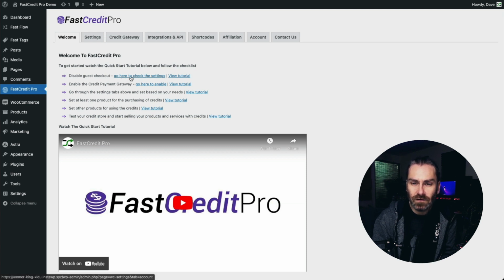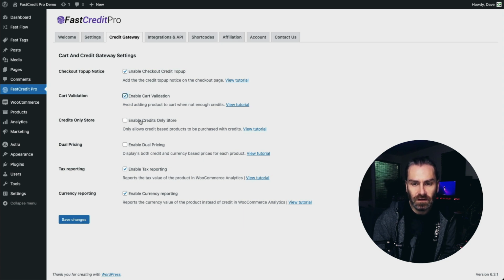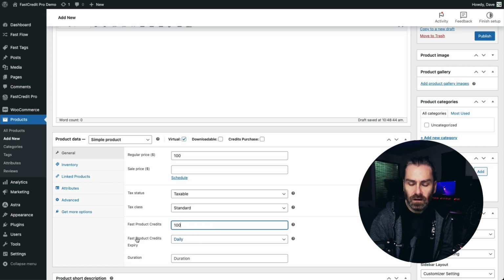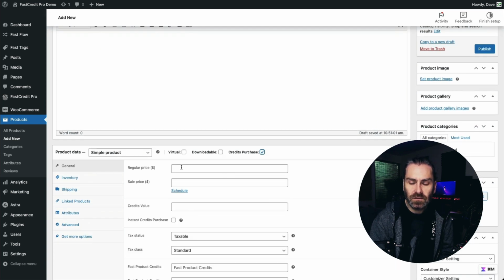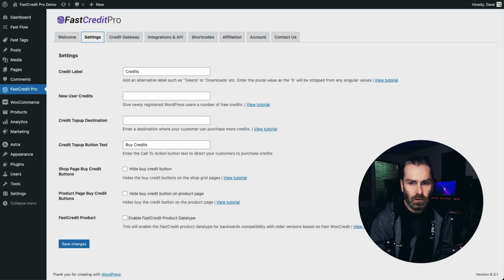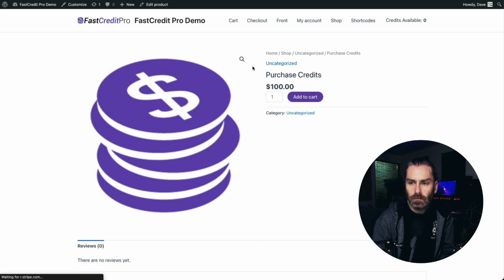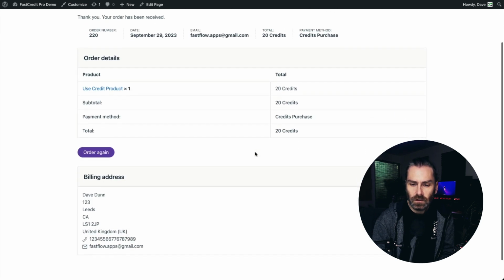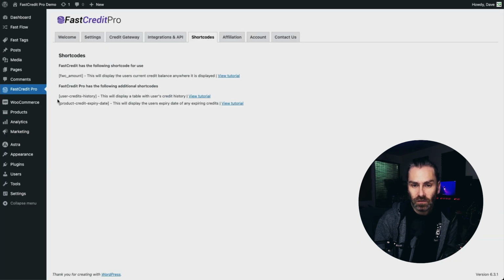FastCredit Pro Quick Start Tutorial - WooCommerce Credit System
👋 Hey WordPress Devs and WooCommerce Business Owners, Welcome to the Fast Credit Pro Tutorial Series! 👋

In this Quick Start tutorial, we cover the ins and outs of setting up the FastCredit Pro Plugin. From disabling guest checkouts to configuring the payment gateway and creating products for credit transactions, we've got you covered. This guide is perfect for those who are just getting started or are looking for a quick setup.

Part 1: Introduction to FastCredit Pro Plugin
Part 2: Configuring Settings
- Disabling guest checkouts and enabling account creation during checkout.
- Enabling the Fast Credit payment gateway.
- Exploring the quick start settings.
Part 3: Creating Products for Credits
- Creating a product for purchasing credits.
- Setting a price and the amount of credits to receive.
- Adding an image to the product.
- Creating a product for using credits.
- Setting a price and credit value for the product.
- Setting the credit top-up destination.
Part 4: Using Credits
- Testing the checkout process for a user with zero credits.
- Adding the use credits product to the cart and checking out.
- Checking the credit balance after purchasing credits.
Part 5: Testing and Finalizing Setup
Part 6: Exploring Advanced Settings and Features
- Mentioning additional tutorials for advanced settings.

📌 Timestamps

[00:00] Part 1: Introduction to FastCredit Pro Plugin
[00:30] Part 2: Configuring Settings
[00:30] - Disabling guest checkouts and enabling account creation during checkout.
[00:59] - Enabling the Fast Credit payment gateway.
[01:28] - Exploring the quick start settings, such as setting a label for credits and deciding whether to give new users credits.
[01:59] Part 3: Creating Products for Credits
[02:29] - Creating a product for purchasing credits.
[02:59] - Setting a price and the amount of credits to receive.
[03:37] - Adding an image to the product.
[04:10] - Creating a product for using credits.
[04:37] - Setting a price and credit value for the product.
[05:10] - Setting the credit top-up destination.
[05:40] Part 4: Using Credits
[06:15] - Testing the checkout process for a user with zero credits.
[06:43] - Adding the use credits product to the cart and checking out.
[07:22] - Checking the credit balance after purchasing credits.
[08:17] Part 5: Testing and Finalizing Setup
[09:20] Part 6: Exploring Advanced Settings and Features
[09:47] - Mentioning additional tutorials for advanced settings such as tax reporting, currency reporting, integrations, and APIs.
[10:18] Part 7: Conclusion

👀 Recommended Tutorials

Dual Pricing Tutorial
Tax Reporting & Currency Reporting
Integrations and APIs

👇 Resources & Links

Fast Credit Pro Plugin Download
Fast Credit Pro Documentation

Got questions or want more tutorials? We're here to help!